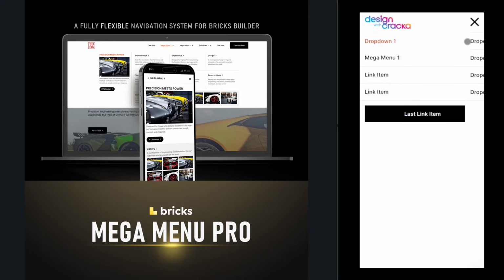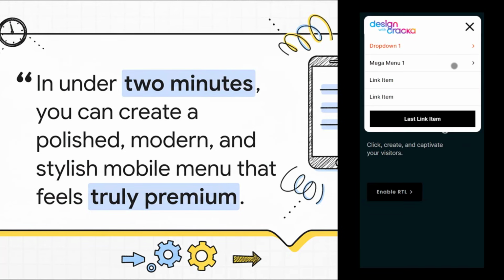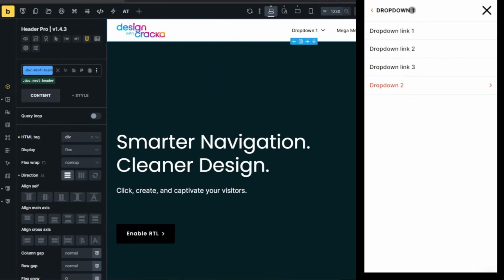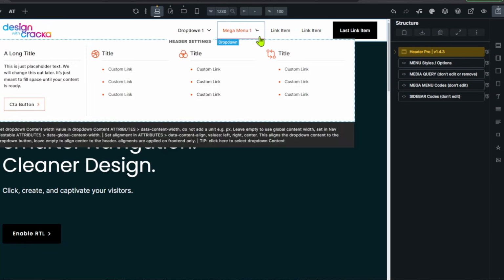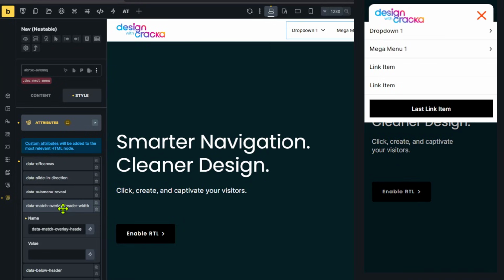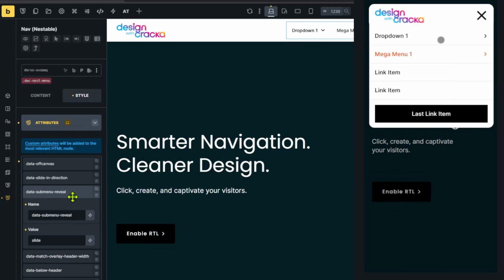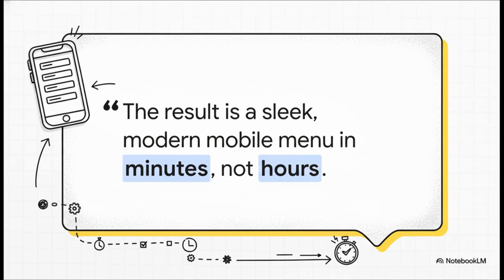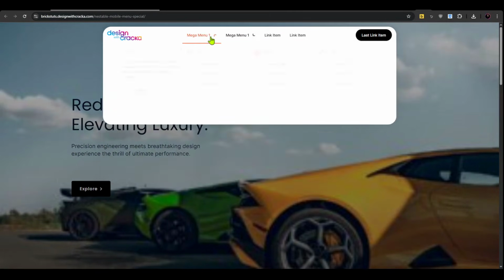Build Fantastic Mobile Menu in Bricks Builder!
Bricks Builder | Oxygen Builder  | Breakdance Builder | WordPress | Tutorial

Frames is a real time wireframing tool, design-ready development system, and accessible component library